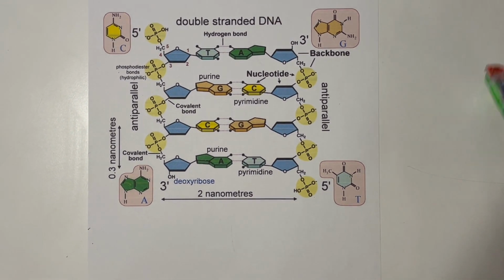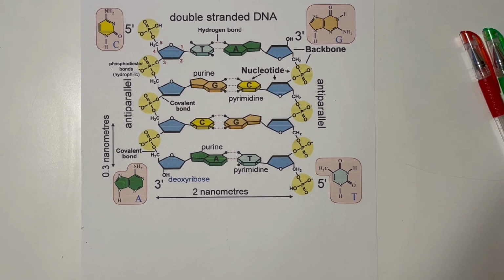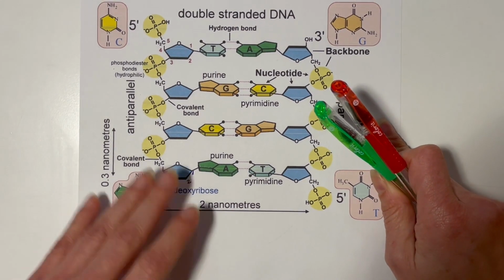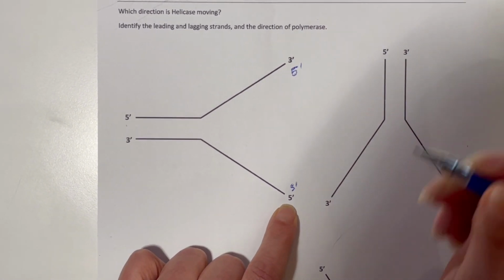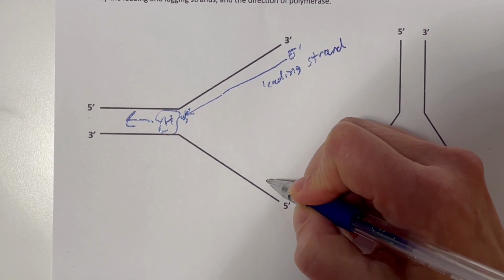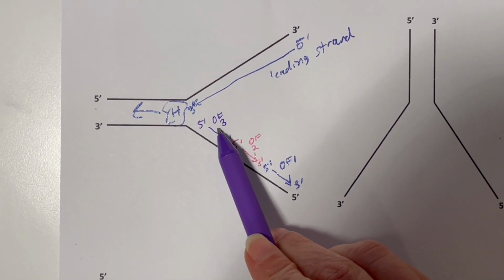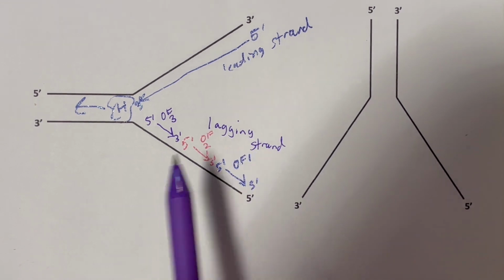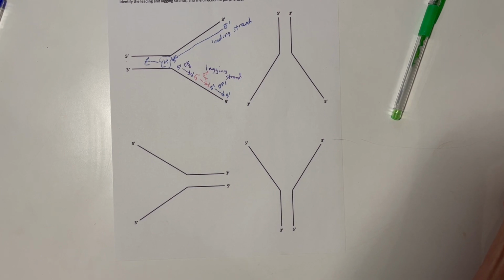Replication Fork Practice Instructions